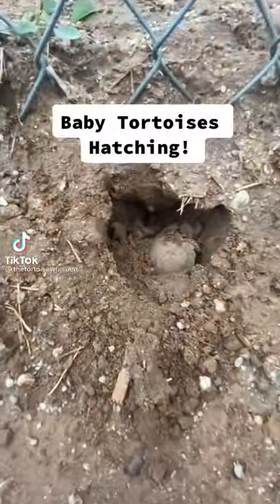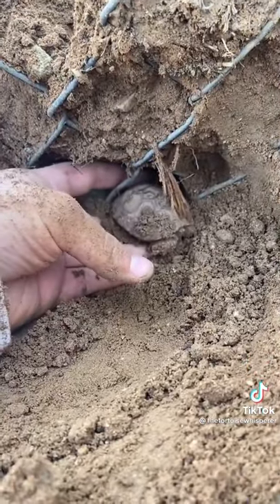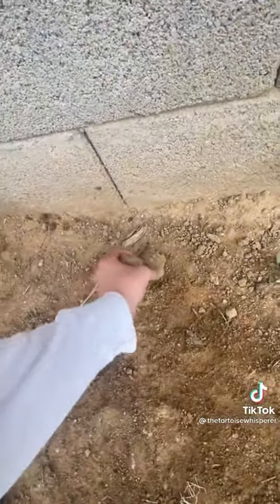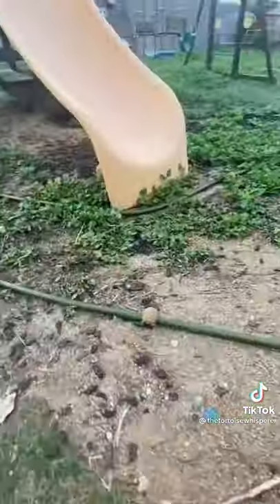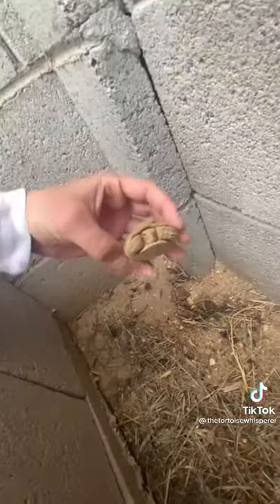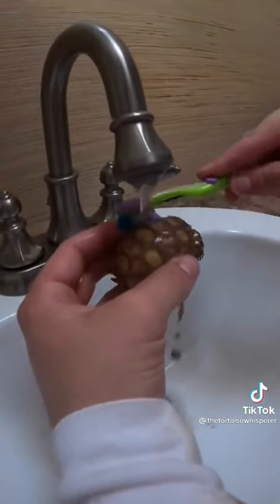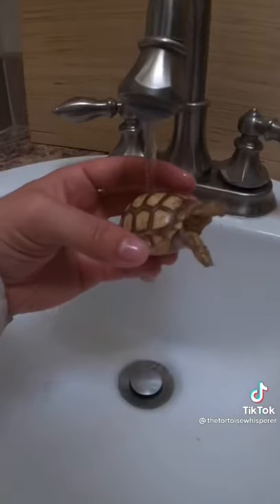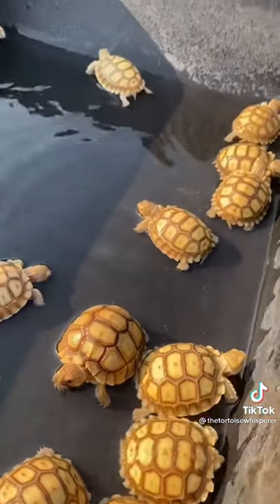Baby tortoises hatching